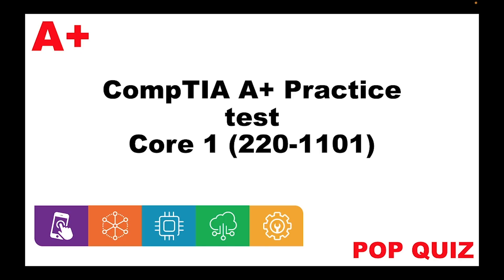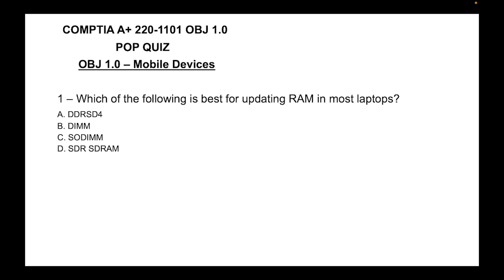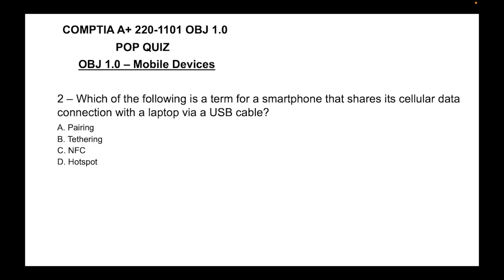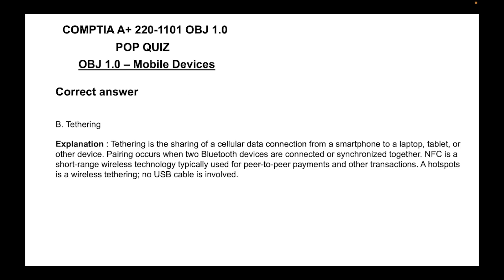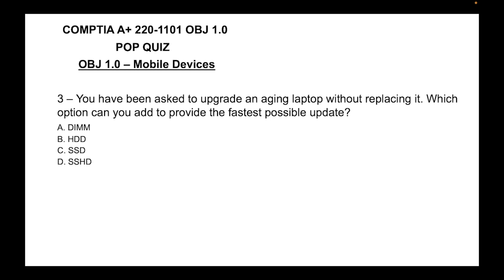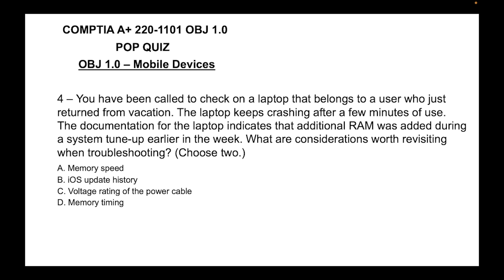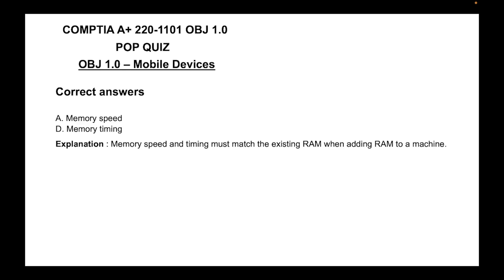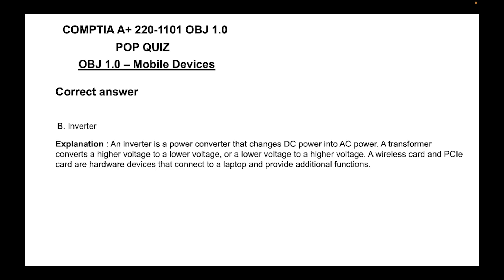CompTIA A+ Core 1 (220-1101) OBJ 1.0 Mobile Devices Pop Quiz1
CompTIA A+ Core 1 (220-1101) Domain 1.0 Mobile Devices
Are you getting ready for the Comp TIA A+ Core 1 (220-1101) Exam? Need some extra help? Prepare for your exam using my Informatik lab CompTIA study videos. I have designed these videos to help you acquire the skills and knowledge you need to pass your exam. I passed and so can you!